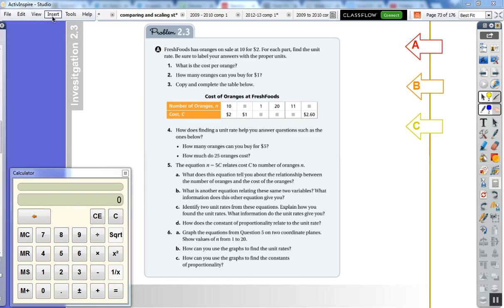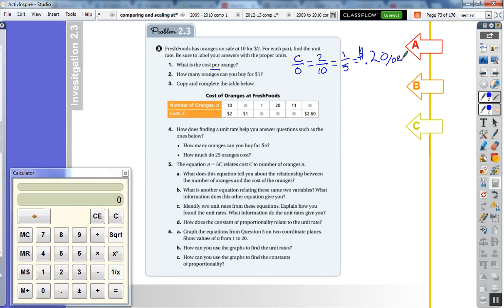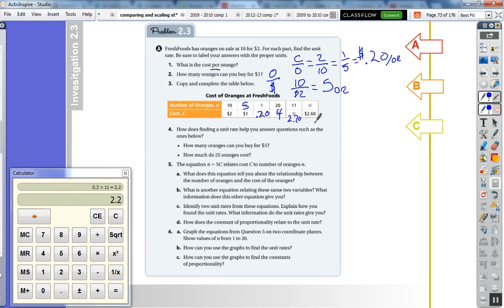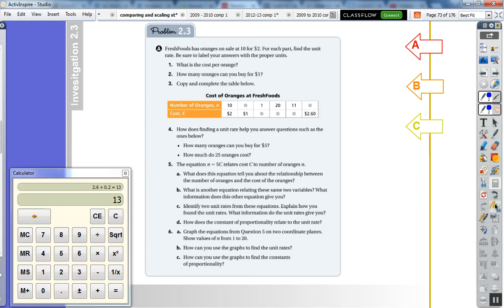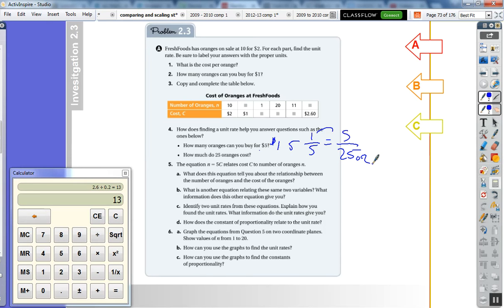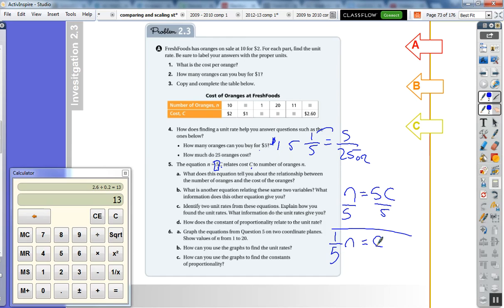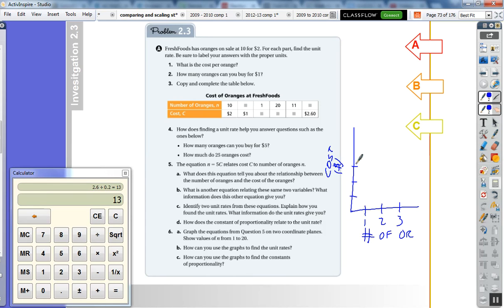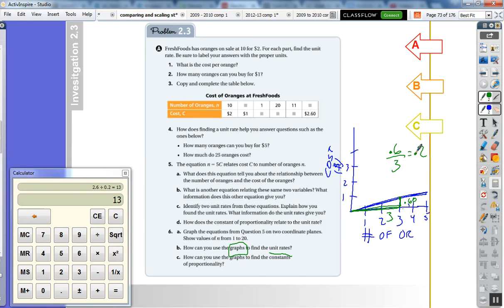Comparing and Scaling Inv 2.3 summary part A